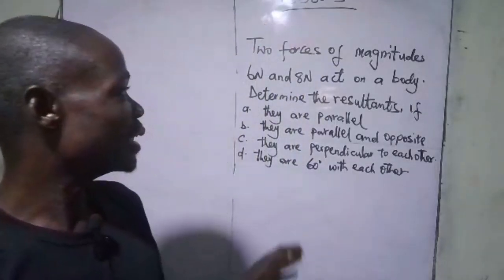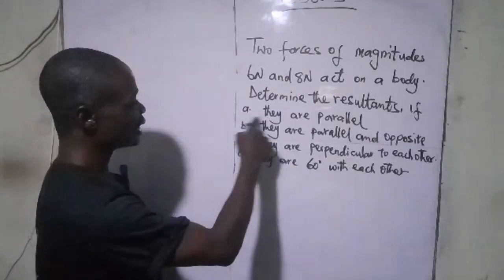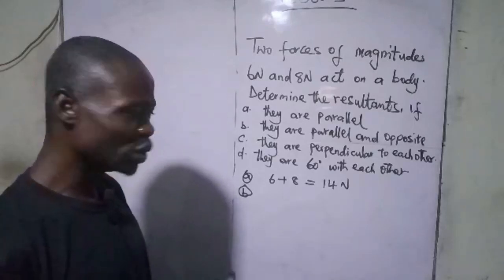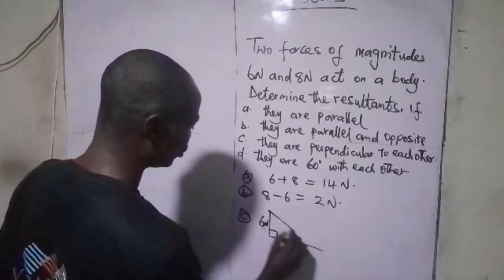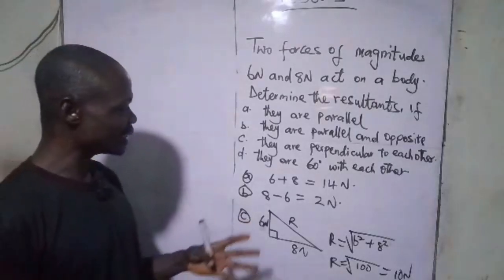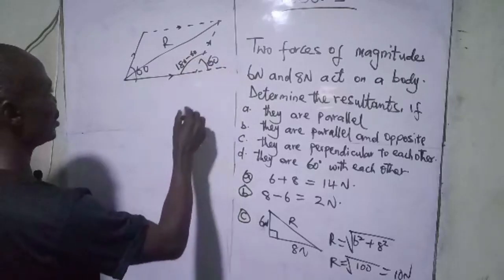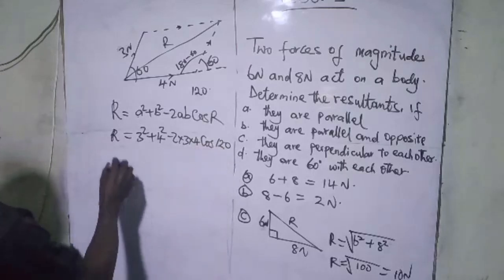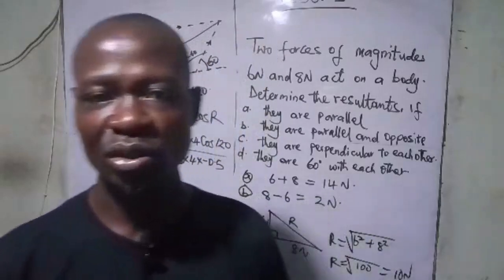SOLVING PROBLEMS IN VECTOR ADDITION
SOLUTION TO PROBLEM IN TWO FORCES ACTING ON A BODY.